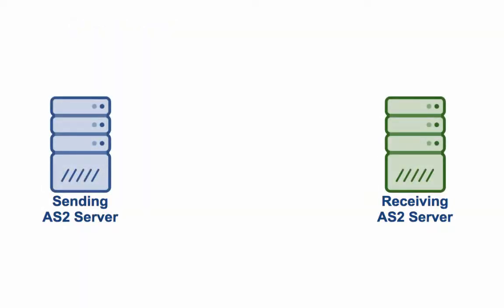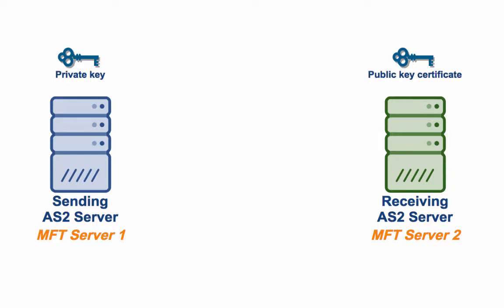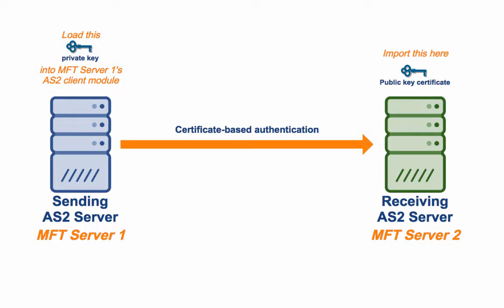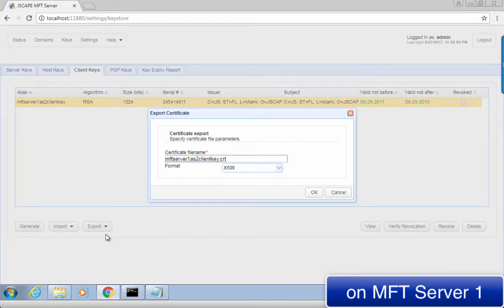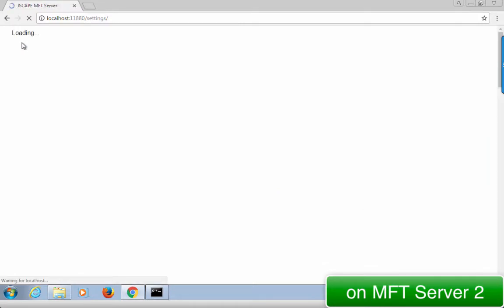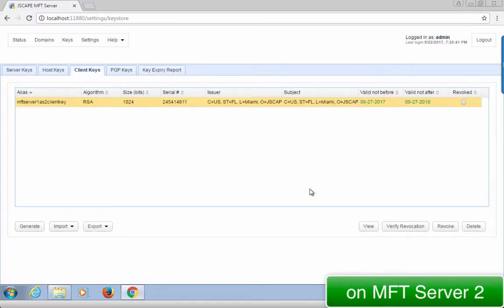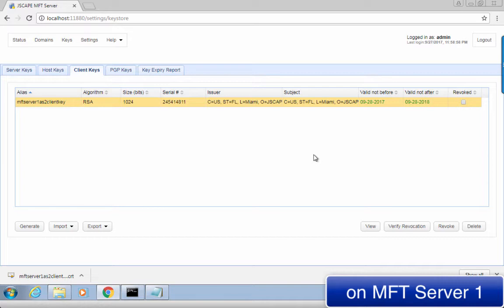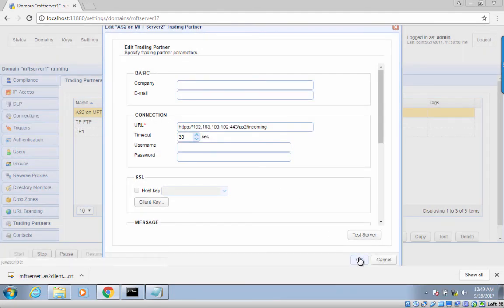Setting Up Client Certificate Authentication On An AS2 Server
Not all AS2 servers authenticate trading partner clients through usernames and passwords. There are those that use digital certificates. If you want to know how to set up this kind of authentication on your AS2 server, watch this video.

Related content:

Setting Up Client Certificate Authentication On An AS2 Server (article version)

What Is Client Certificate Authentication?

What Is A Digital Certificate?